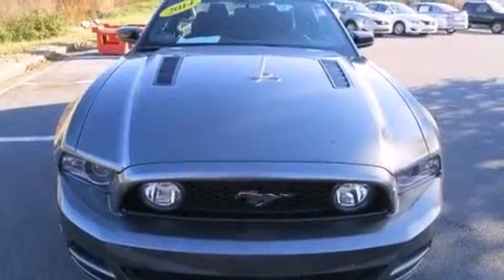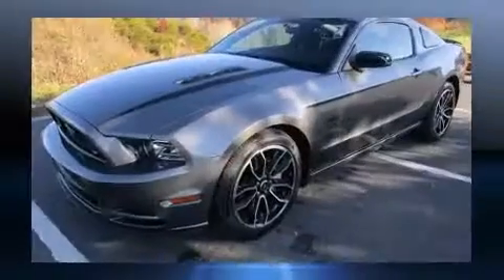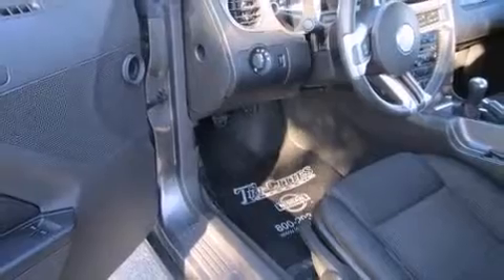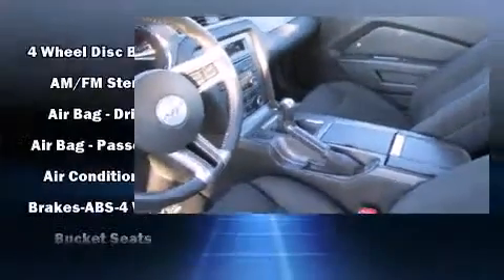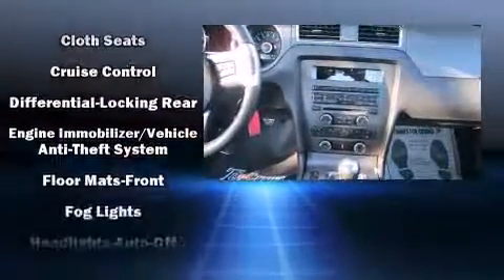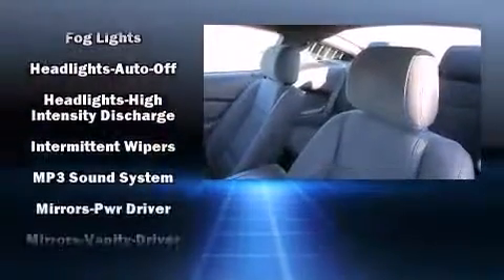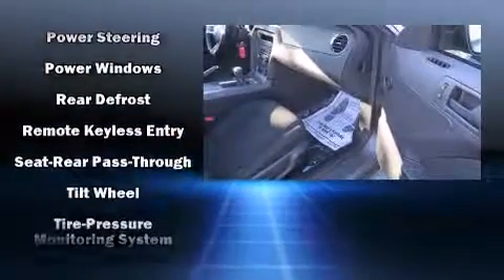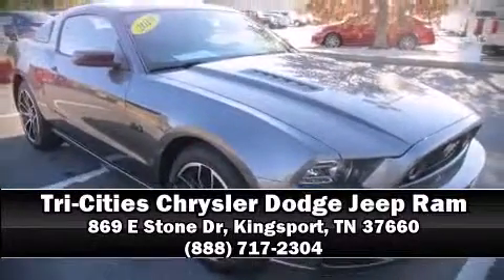2014 Ford Mustang GT in Kingsport, TN 37660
Step into the 2014 Ford Mustang. This 2 door, 4 passenger coupe still has less than 10,000 miles! Ford made sure to keep road-handling and sportiness at the top of it's priority list. It features a standard transmission, rear-wheel drive, and 5 liter 8 cylinder engine. Ford prioritized comfort and style by including: 1-touch window functionality, a tachometer, air conditioning, fully automatic headlights, power door mirrors, power windows, and cruise control. Audio features include a CD player with MP3 capability, steering wheel mounted audio controls, and 4 speakers, providing excellent sound throughout the cabin. Ford ensures the safety and security of its passengers with equipment such as: dual front impact airbags with occupant sensing airbag, front SIDE impact airbags, traction control, brake assist, ignition disabling, and 4 wheel disc brakes with ABS. Electronic stability control ensures solid grip atop the road surface, no matter how challenging the driving conditions. Our knowledgeable sales staff is available to answer any questions that you might have. They'll work with you to find the right vehicle at a price you can afford. Please don't hesitate to give us a call.